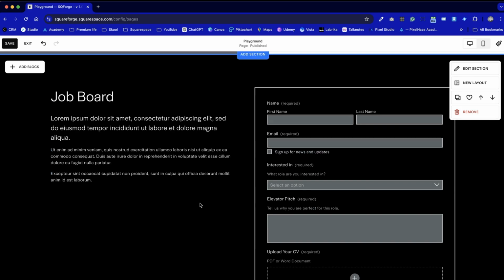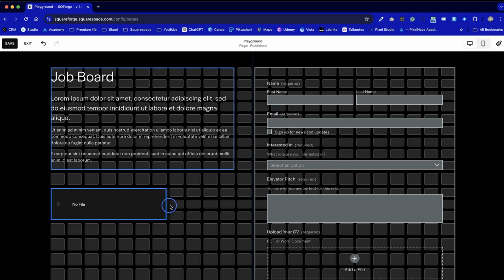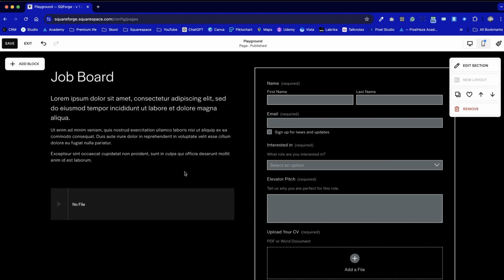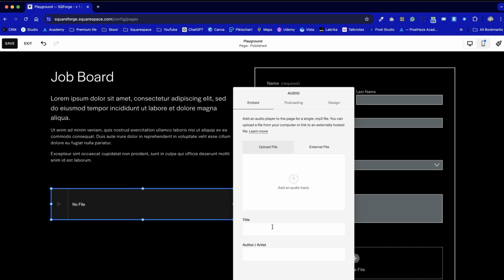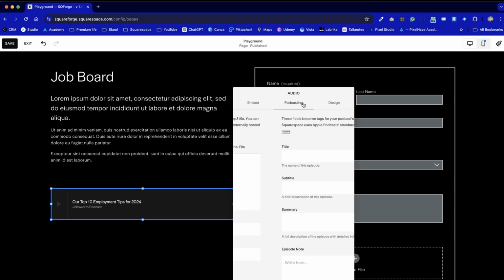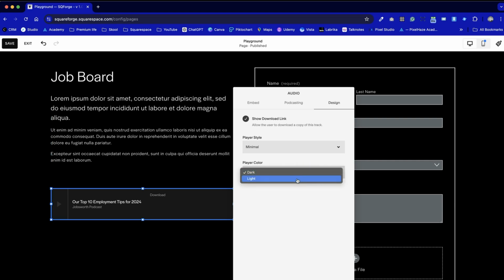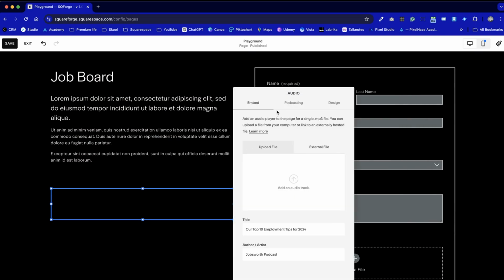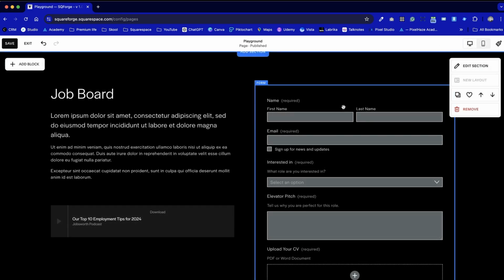Upload an Audio File to Squarespace - How To Guide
How to Upload and Customize Audio Files in Squarespace 7.1

NEW COMMUNITY!
I am launching my premium community to help you solve your biggest headaches when building your website or starting a web design business. If you would like to find out more, you can join the waitlist

In this video, Elwyn Davies from Pixelhaze demonstrates how to upload and customize audio files in Squarespace 7.1.

He covers the steps to edit a page, add an audio block, and position it using Squarespace’s Fluid Engine. Elwyn also explains options like uploading an audio file or linking an external file, adding extra details like episode numbers, switching between dark and light modes, and ensuring an optimal layout for mobile and desktop views. Additionally, viewers are encouraged to join the Pixelhaze Academy community for more tutorials.

00:00 Introduction to Uploading Audio Files on Squarespace
00:18 Editing a Page and Adding an Audio Block
01:07 Customizing the Audio Block0
1:38 Uploading and Managing Audio Files
03:43 Final Adjustments and Mobile View
04:30 Conclusion and Additional Resources